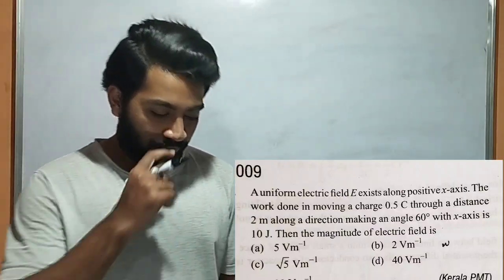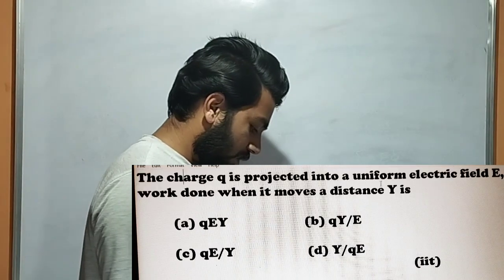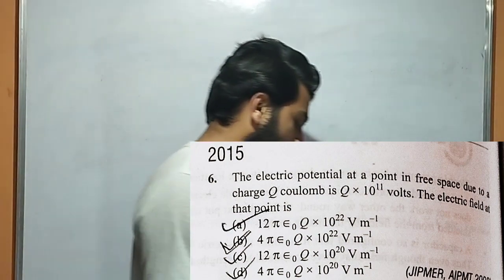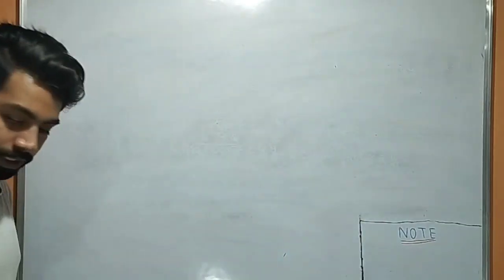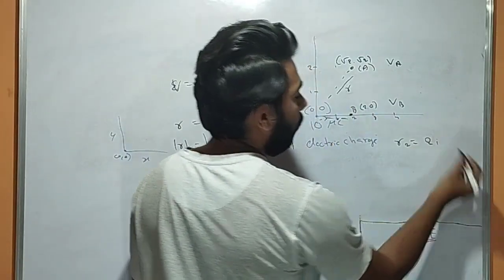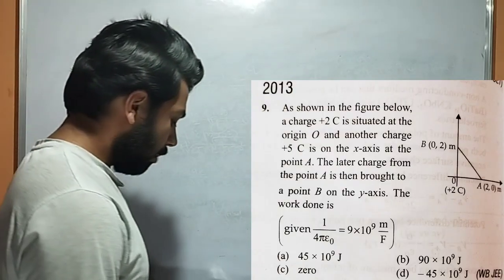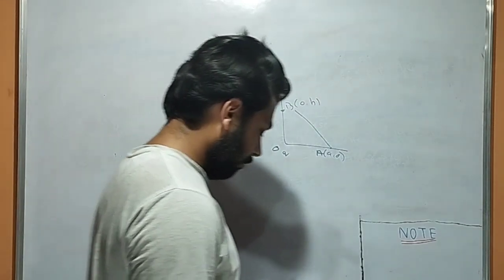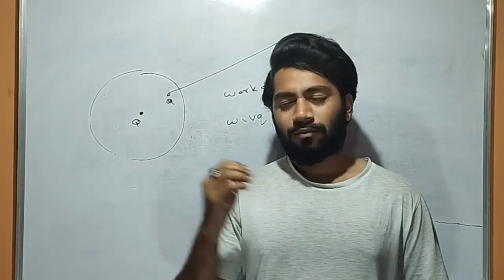Problems on electric potential || Theory 😆 , iit😖,jee,neet🥱.Class 12-02(3)physics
Hello student
In this video we are going to learn about the chapter
motion on a stright line
2rd unit of 12 class
In this we will have  parts of main video with other additional problems video

all kind for problems for iit jee neet theory.

base of electric potential and capacitance

If you want notes I can provide u... If u want leave me a comment about notes.

Physics is easy when u imagine and study it.
Seeing anything is not make u Brilliant in physics, imagine everything in closed eyes make u brilliant in physics so be relax and imagine.

Let's learn physics together.

My insta id. Do follow there
svadhyay_academy

my past videos

physics
neet physics
plus one physics
class 11
academy india english
 academy india
physics wallah
neet 2023
instantaneous velocity
kota material
kota
physicalworld iitjee
nee2024